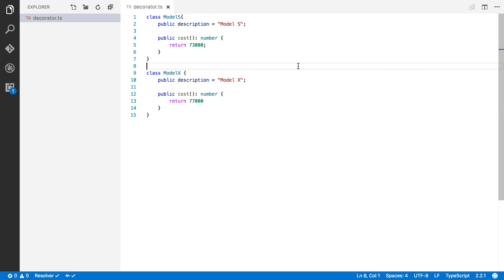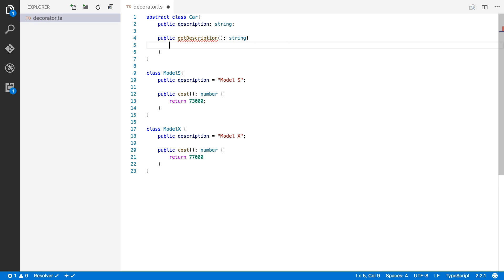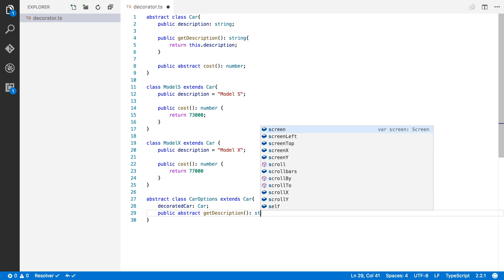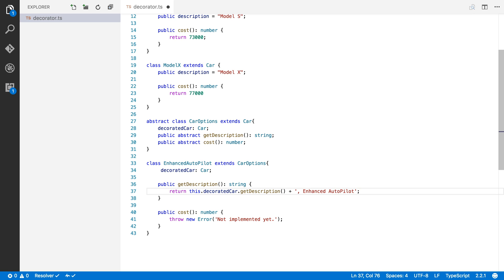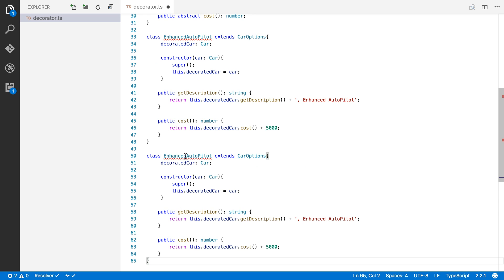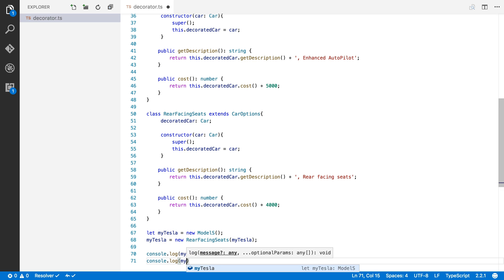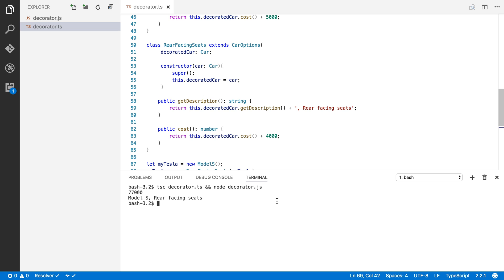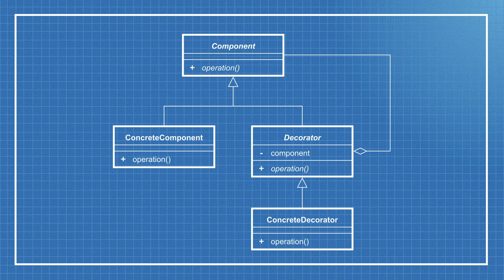Decorator Pattern (TypeScript Design Patterns)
With the Decorator pattern you can add behaviour to classes dynamically.

In this example I'll show you how to program a system to sell Tesla cars with many options (such as Auto Pilot). Each option affects the price of the car differently and a customer can choose many options or none at all. This is exactly the kind of problem that you can solve efficiently with a Decorator pattern.